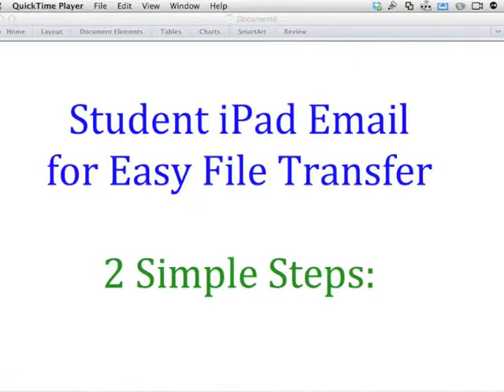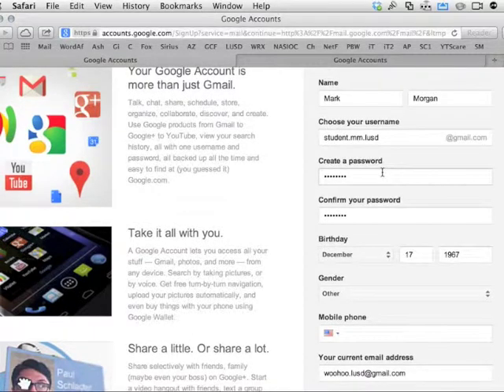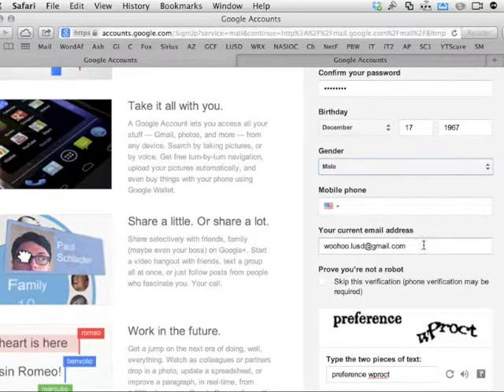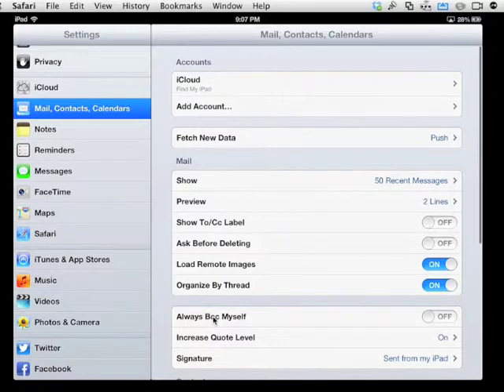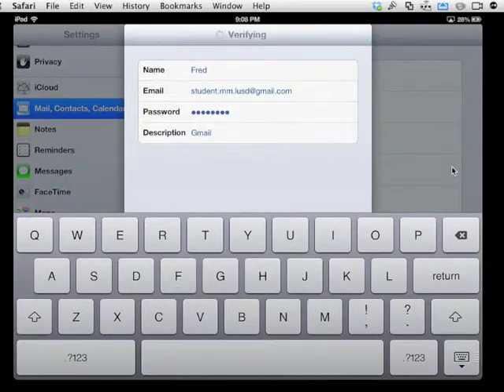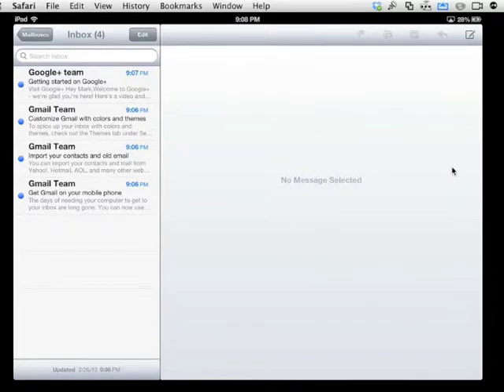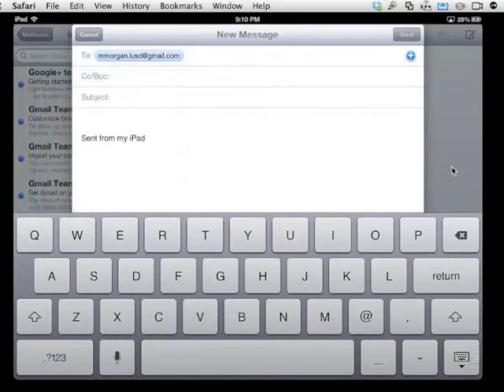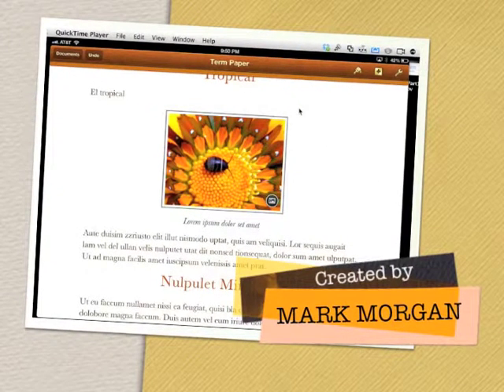iPad: Email Setup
This quick tutorial will walk teacher through setting up a single email address on all student iPads that will enable them to send projects, documents, photos, drawings and other app-created work to their teacher by automatically attaching them in an email.

With only two email addresses (one for the students and other being an email address controlled by the teacher), you can empower your 1:1 iPad classroom with the ability to QUICKLY turn in projects without fiddling with iTunes sync.